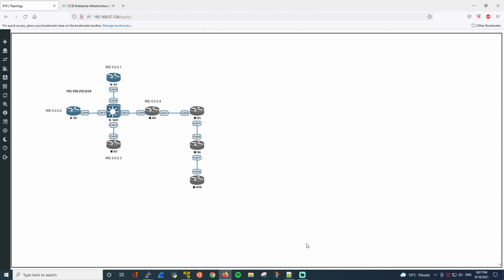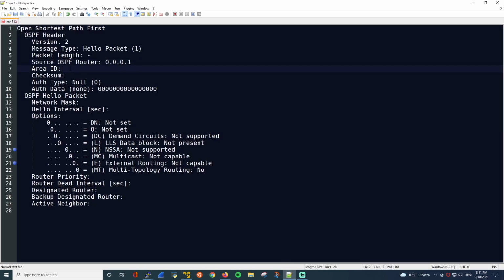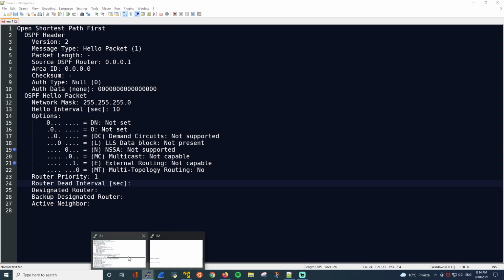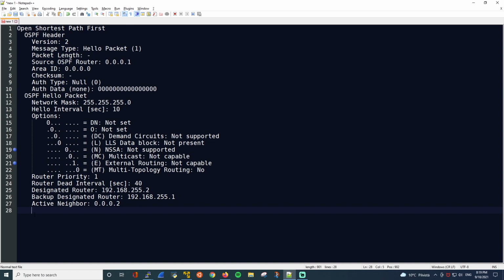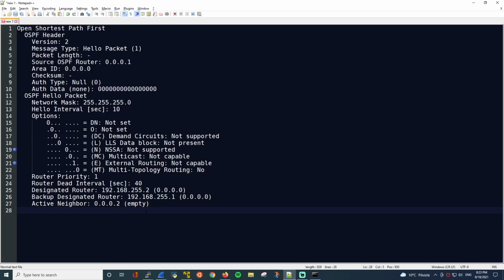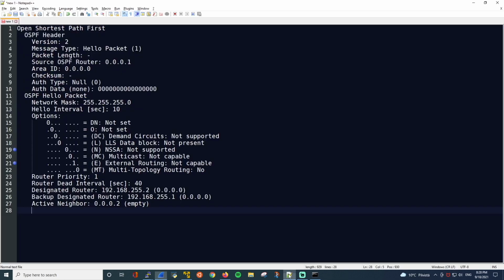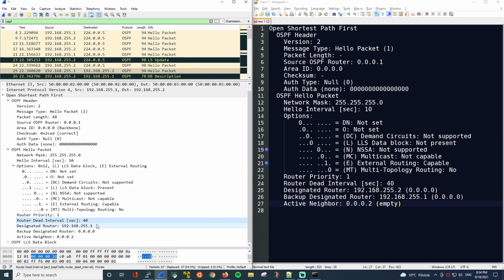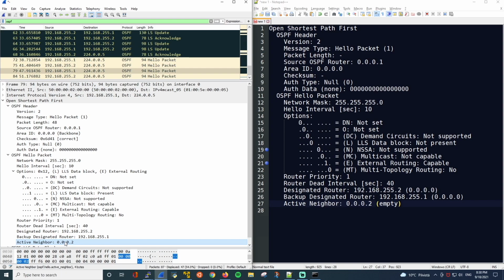Think Like a Router - Building an OSPF Hello Packet (1)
In this video, we'll explore how to build an OSPF Hello packet based on the information that can be found in 'show ip ospf interface' and 'show ip ospf' commands.

0:00 Introduction
1:31 OSPF Hello packet structure
2:27 Verifying adjacency and finding OSPF information
8:32 Active Neighbor
9:25 Neighbor Count / Adjacent with neighbor command output
9:55 Note about (B)DR and Active Neighbor
11:10 Wireshark packet capture (1st attempt)
13:44 Wireshark packet capture (2nd attempt)
15:03 Wireshark packet capture (3rd attempt)
15:57 Comparing Wireshark packet capture to pre-built OSPF Hello packet
21:51 Quick review